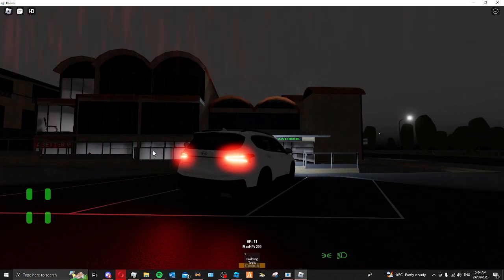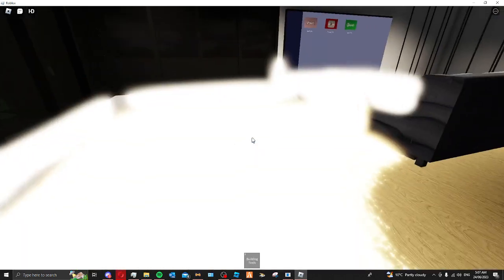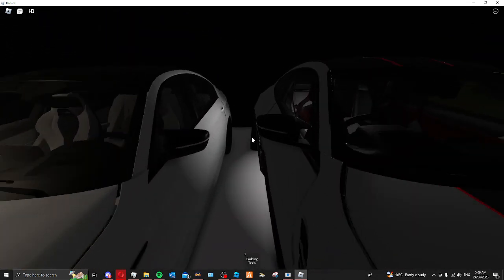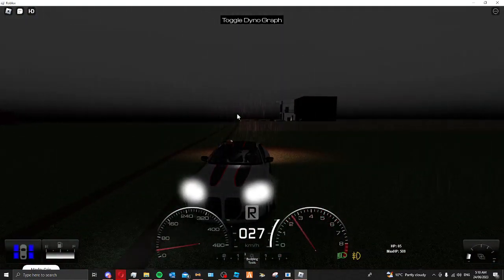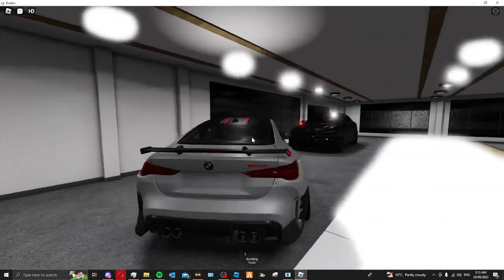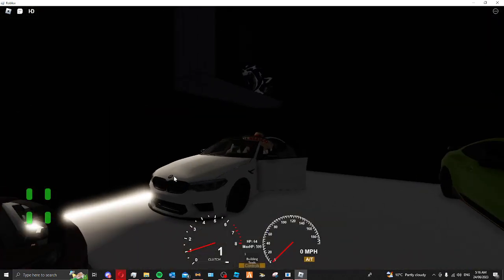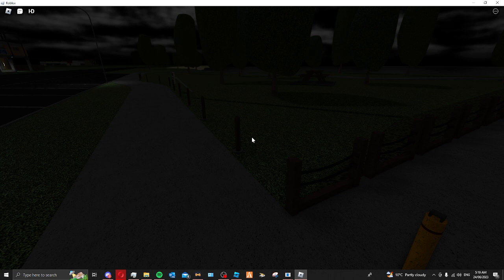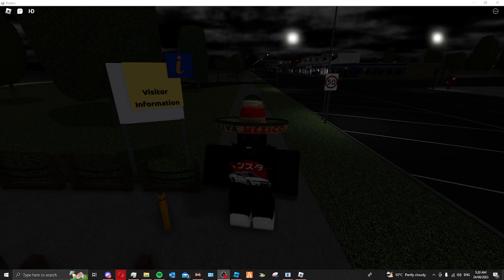(MY GAME REVAMPED) | Apollo Bay, Victoria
Welcome to Apollo Bay Revamped based in Victoria. This game is nowhere near the current Apollo Bay from ImageWorks. Buildings are different and has interiors.